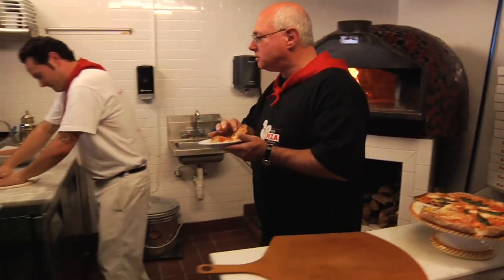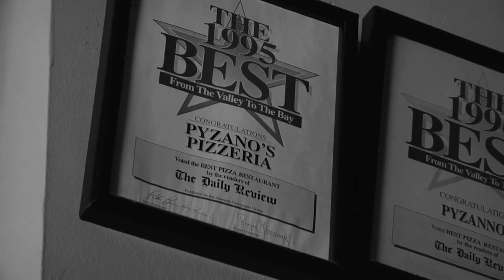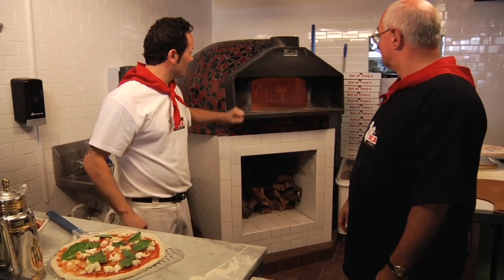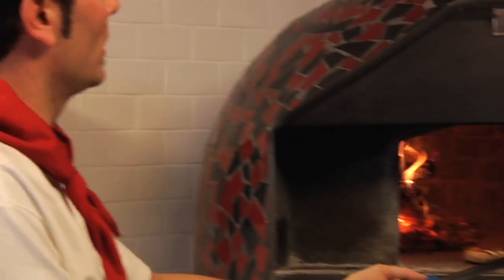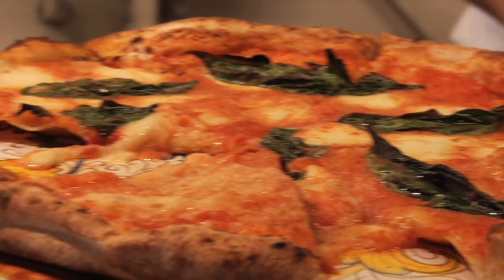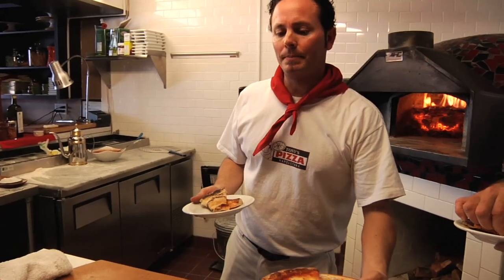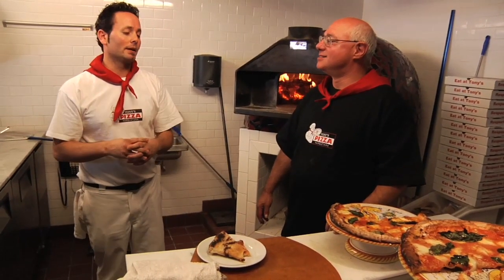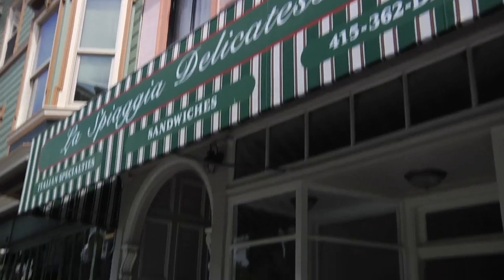Tony's San Felice Margherita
For more information on Pizza Quest with Peter Reinhart go

Tony Gemignani makes Peter another Marherita Pizza with slightly different ingredients as they talk North Beach, San Francisco and pizza.